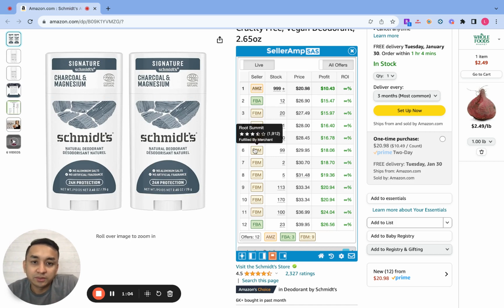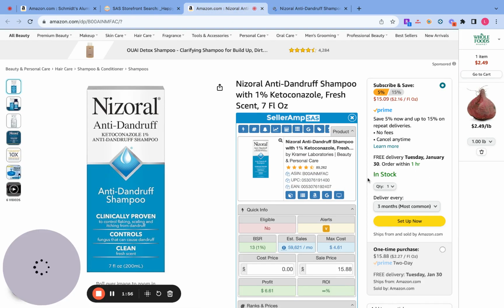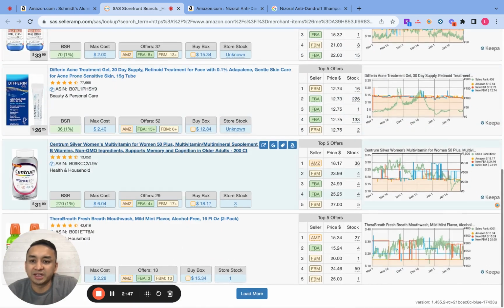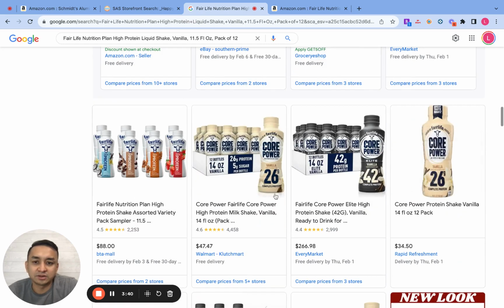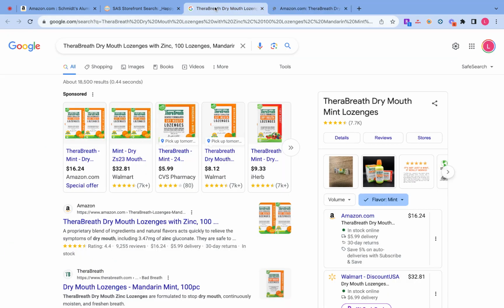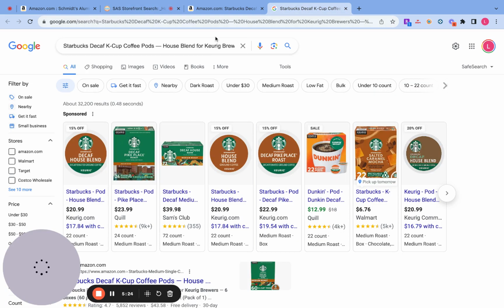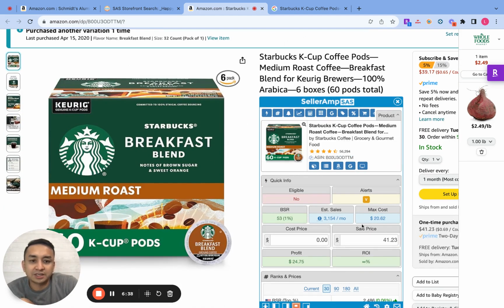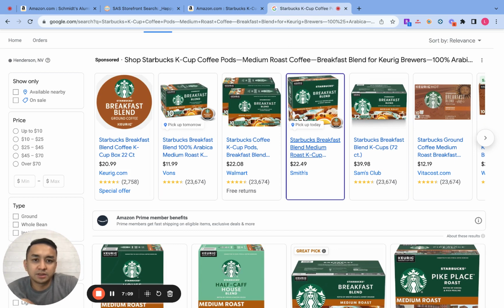How To Storefront Stalk Like A Ninja | Online Arbitrage 2024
In this video, I will show you guys how to do storefront stalking for your Amazon FBA Business.

You can also do Amazon FBA Product Research using Helium 10, Tactical Arbitrage, Jungle Scout and other software.